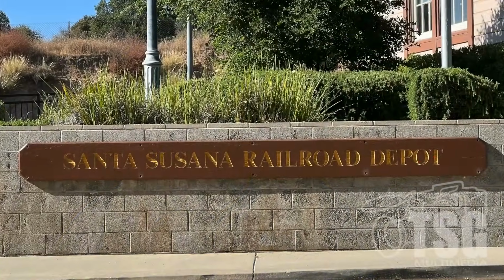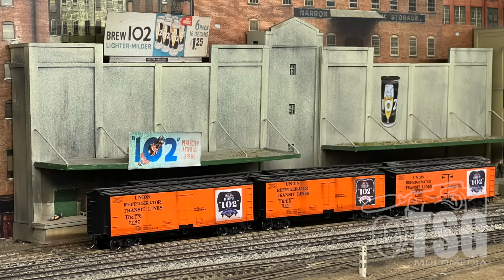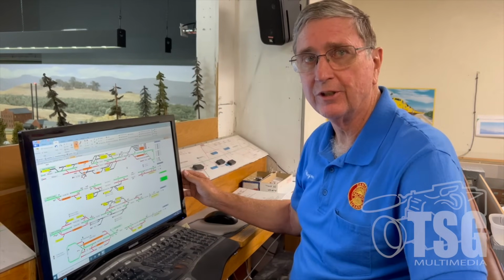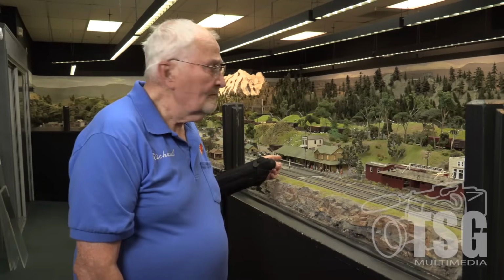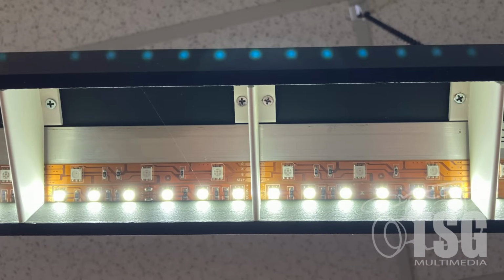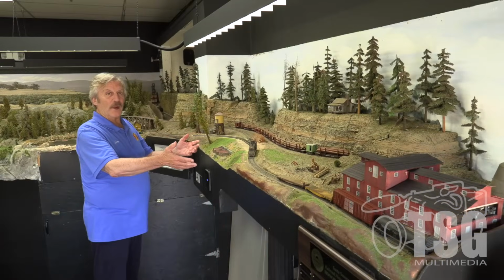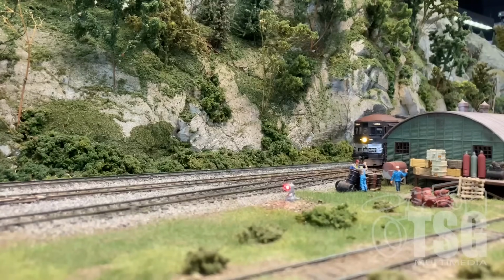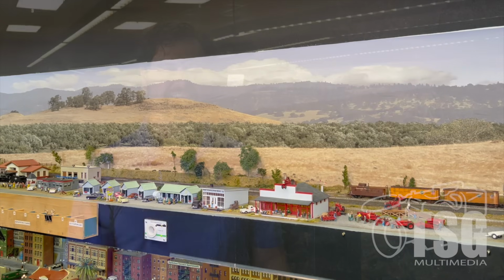Santa Susana Model Railroad Club HO Scale Layout Tour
The Santa Susana Model Railroad Club was built in the freight house of the Santa Susana former Southern Pacific Depot in Simi Valley, CA.

The layout was built with both an ops-based and also public display-based features, which makes it perfect for the members who maintain it. The layout also represents real-life places, with signature scenes that faithfully capture the places being portrayed. Find out more in this layout tour.